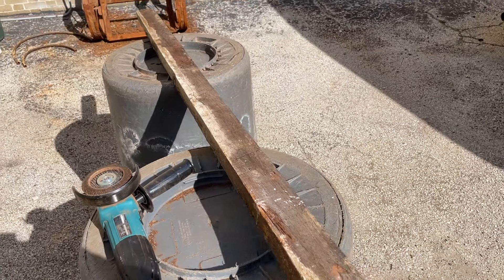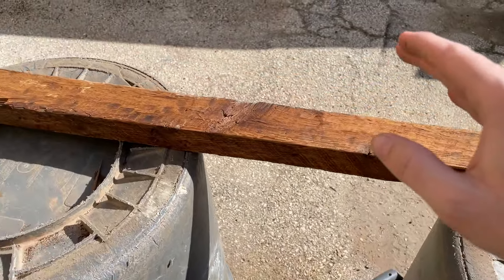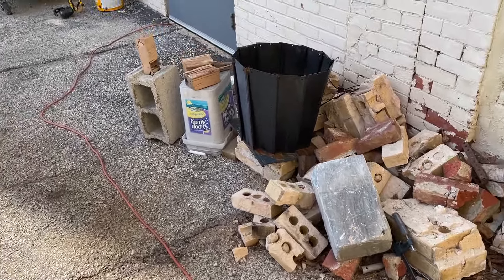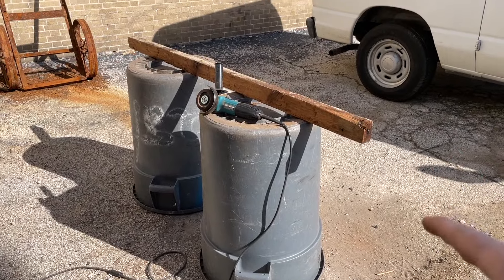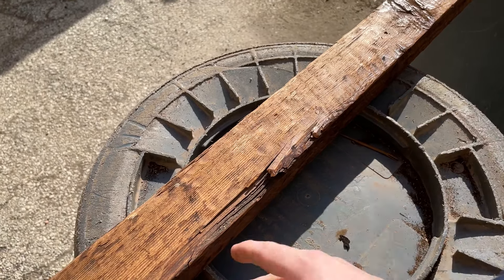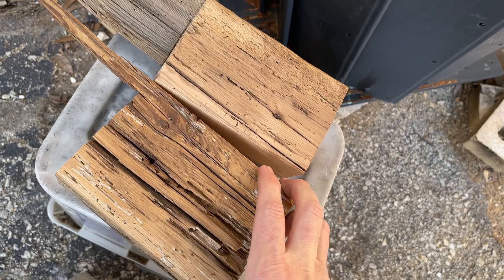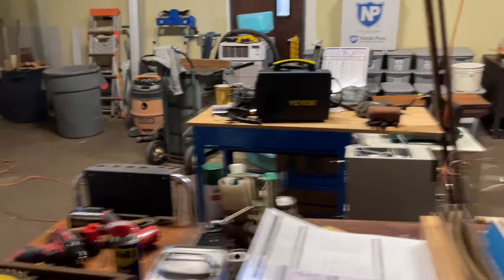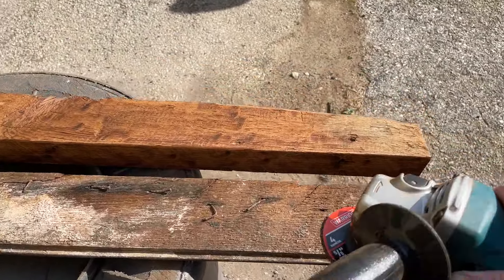You can use a worn-out angle grinder flap disk to darken old wood that seems too gnarly to use.